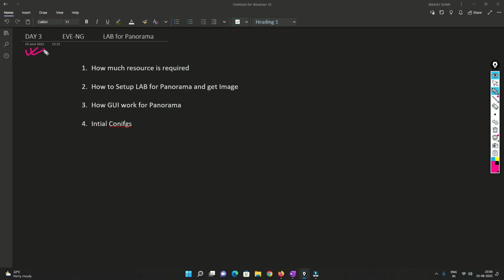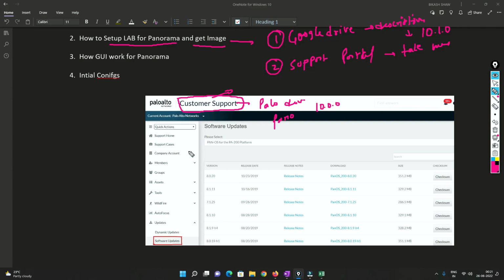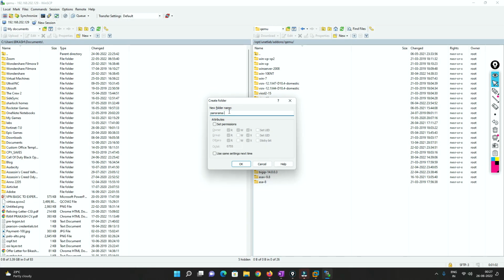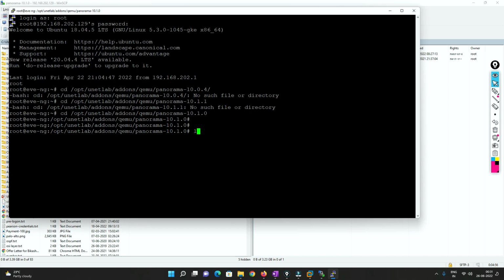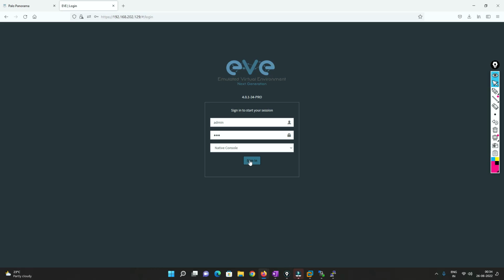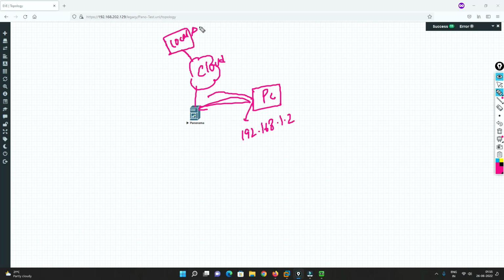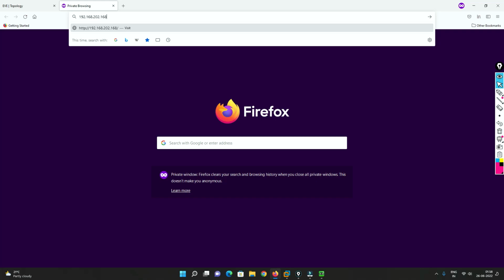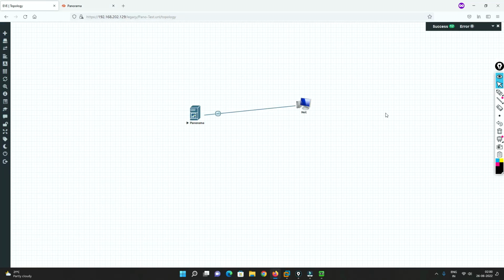Eve-NG | Day 4 | How to Setup Palo alto Panorama | Concept | Lab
Hi Friends,

Have any question put it on the comment section.

Recommended Video
Installation and Setup of EVE-NG with detailed Steps by Steps | What is EVE-NG

Please find the link below for

Downloading images of network devices and EVE-ng file